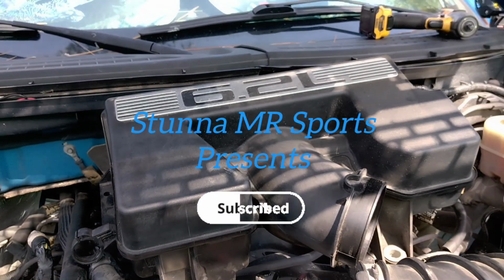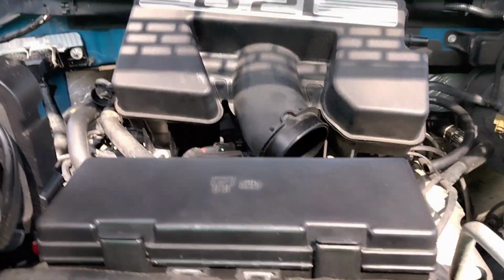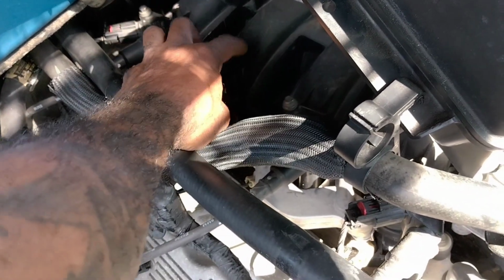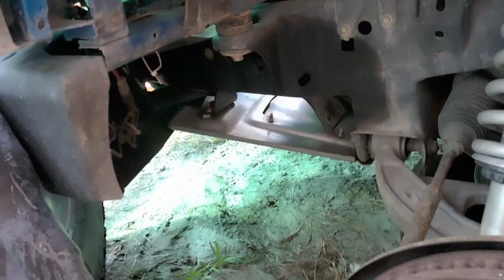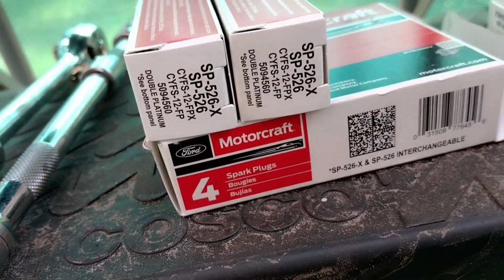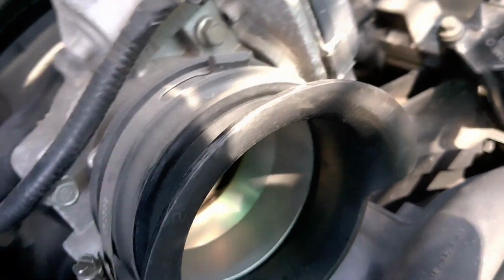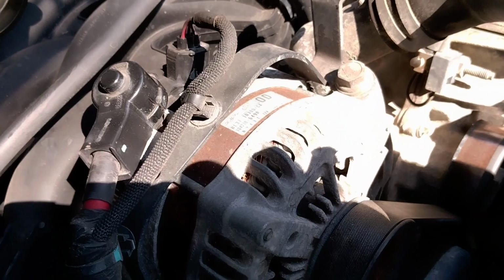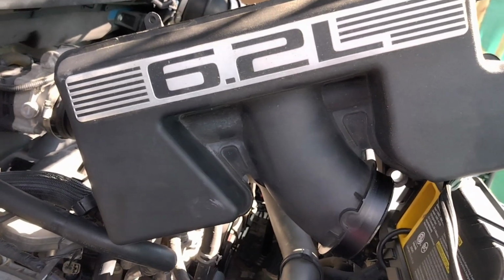how to change coil packs,spark plugs, and ignition wires